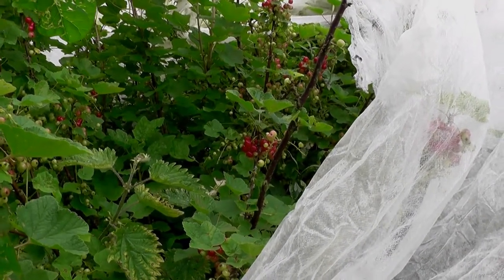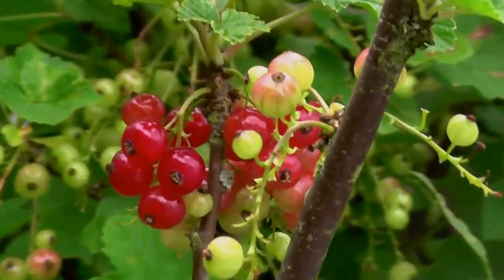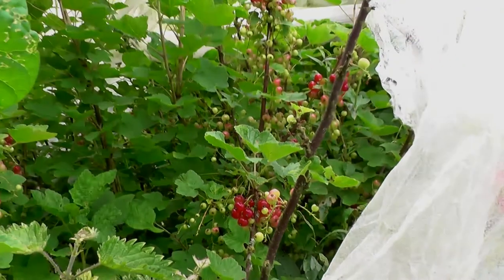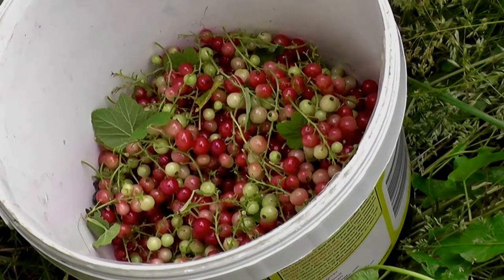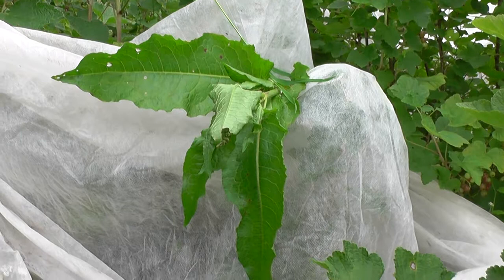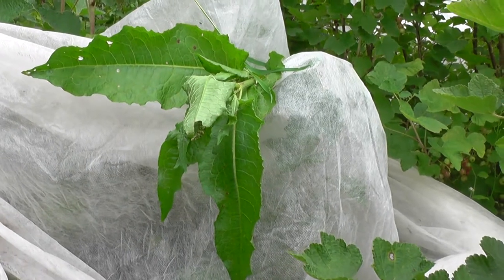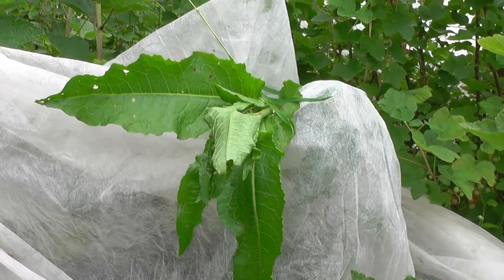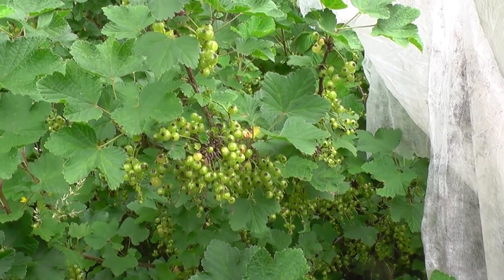Red Currants Redcurrants